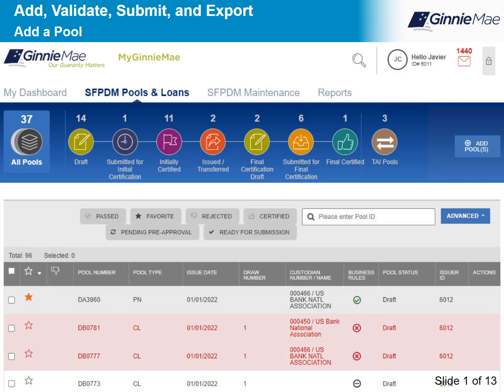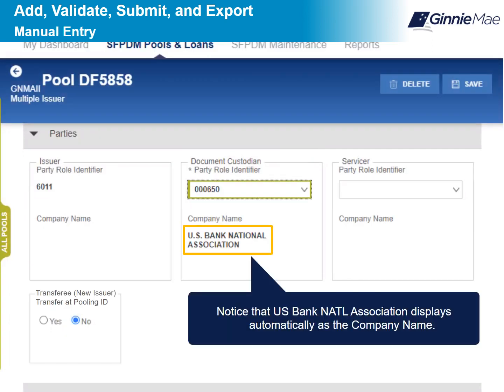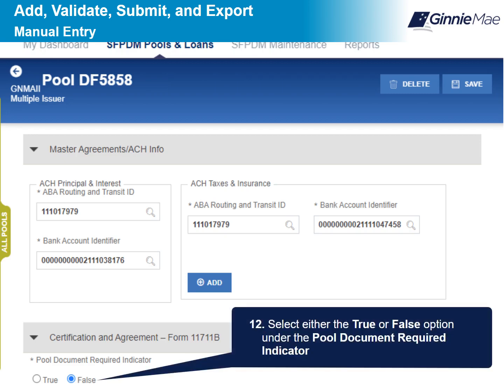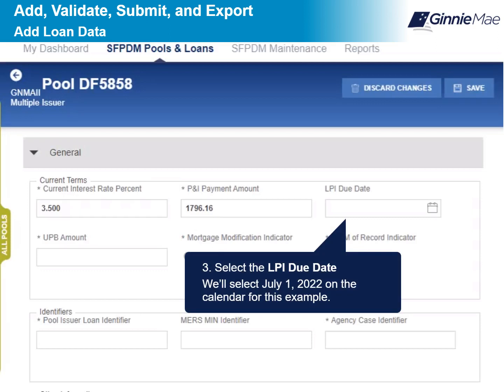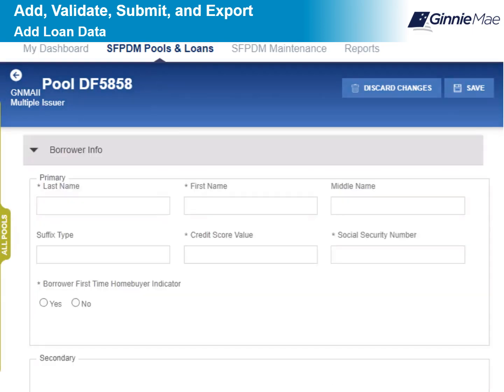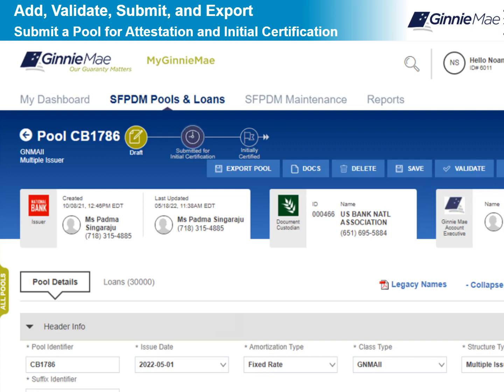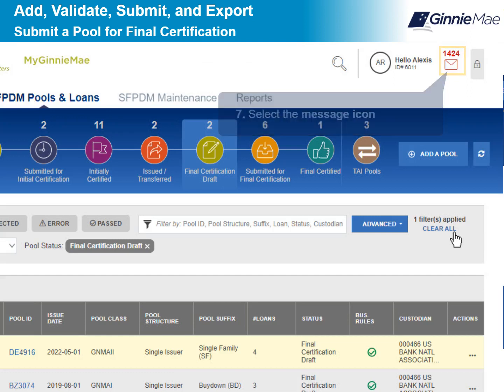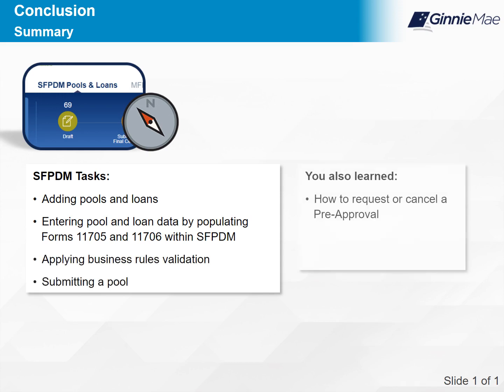Using the Single Family Pool Delivery Module SFPDM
This module presents new Issuers and new employees with a fundamental understanding of the new pool process associated with the Single-family Pool Delivery Module (SFPDM) application.